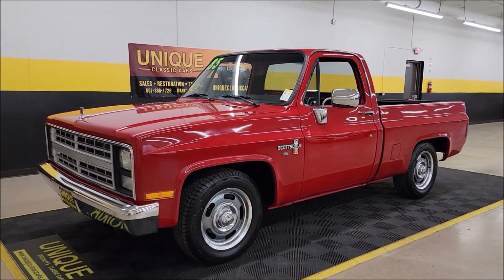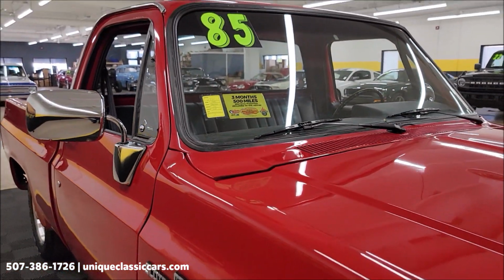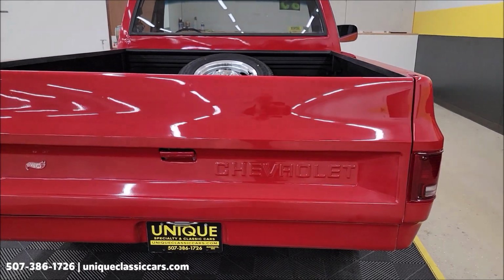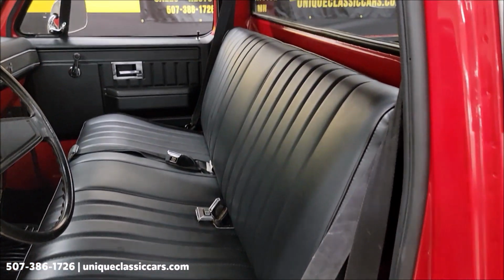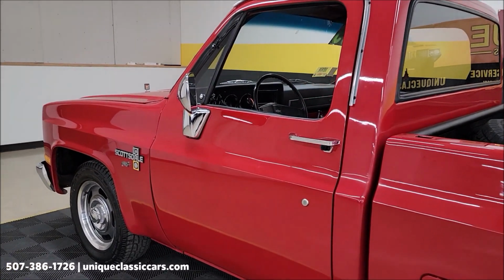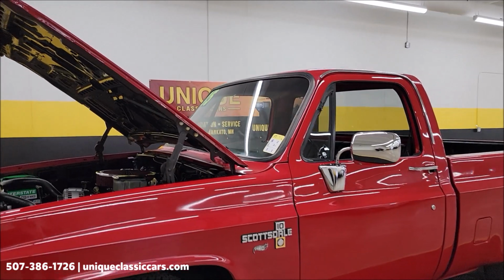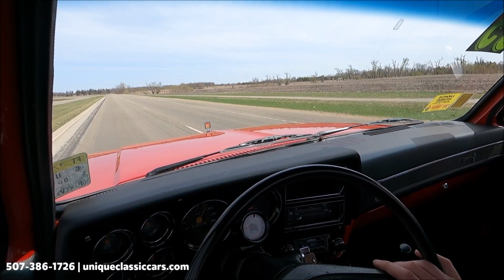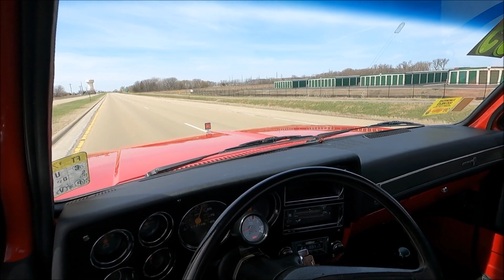1985 Chevrolet C10 Reg Cab Shortbox | For Sale